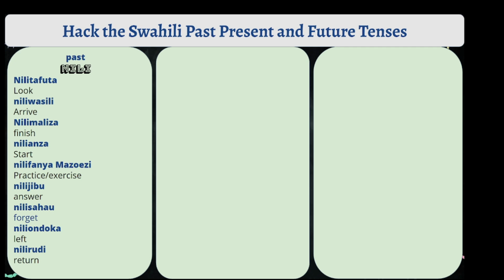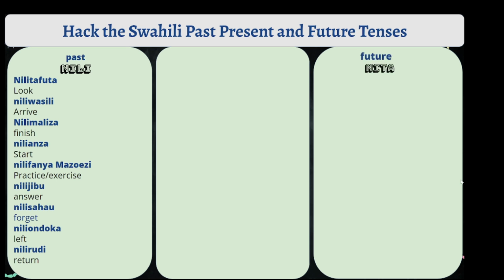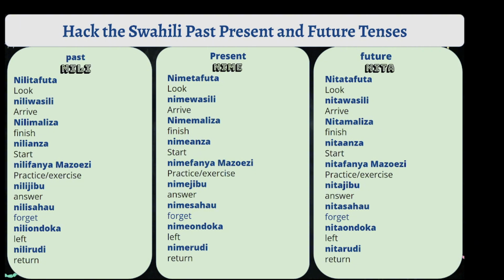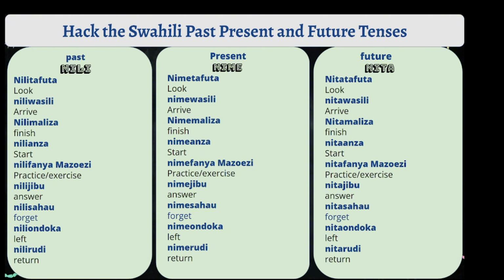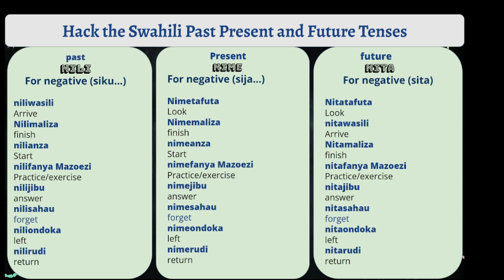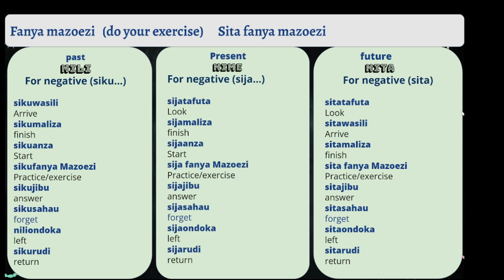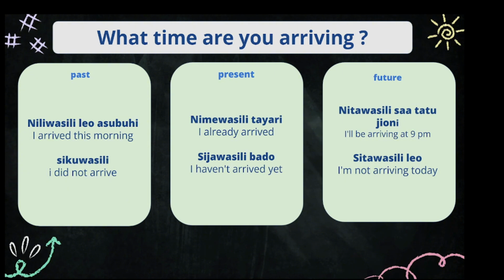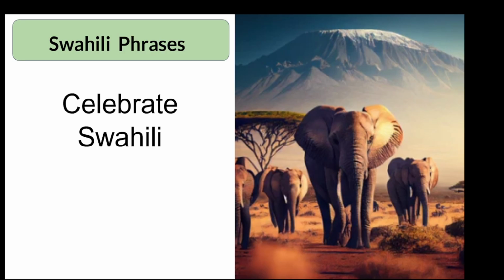Master Swahili Tenses With This Simple Hack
Swahili is in my opinion the easiset language to learn, yet its so rich deep and profound.  here is a case in point on how easy it is to master this beautiful language.
In this video, i introduce several patterns that you can use to create  other meaningful senteces in swahili  The best way to learn a language is by using patterns and  repettive styles.  you will you will have a better grasp on the swahili lanuage after this lesson. Life has patterns. We learn and live in patterns. All languaes have patterns and styles.  give your brain a break by allowing it to easly flow with the patterns in swahili language.